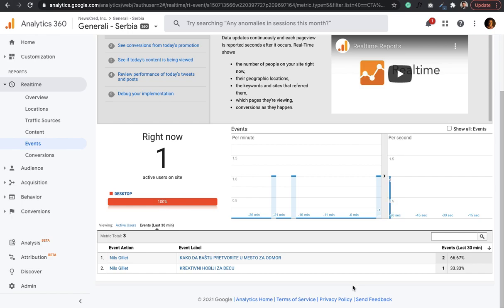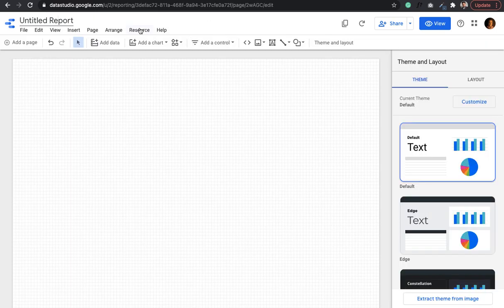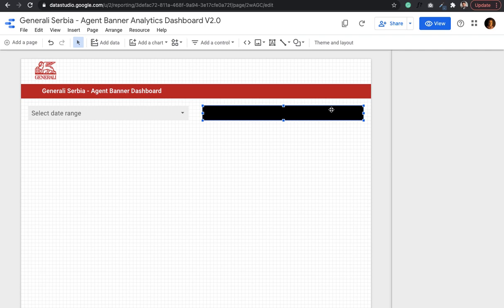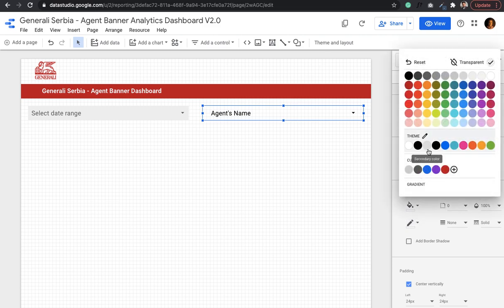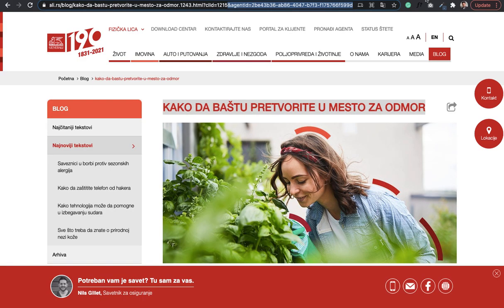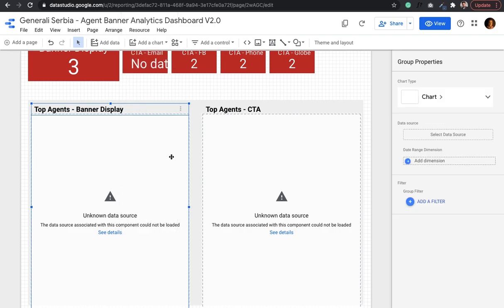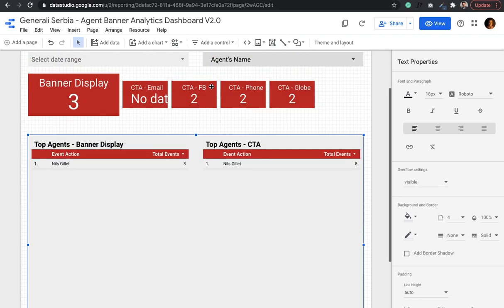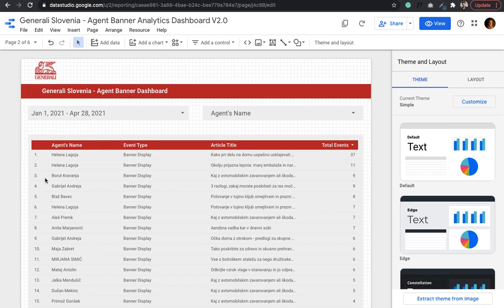Generali Dashboard Part 4